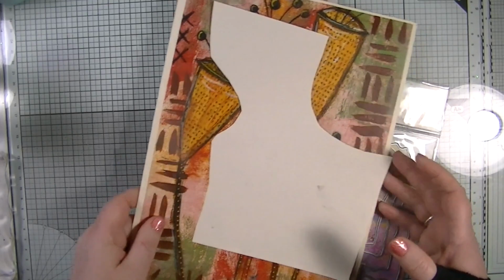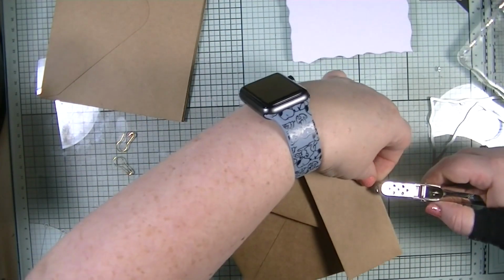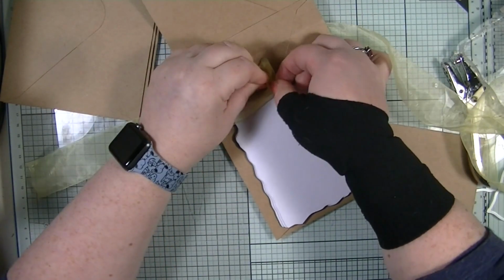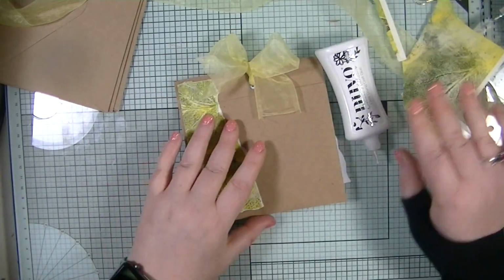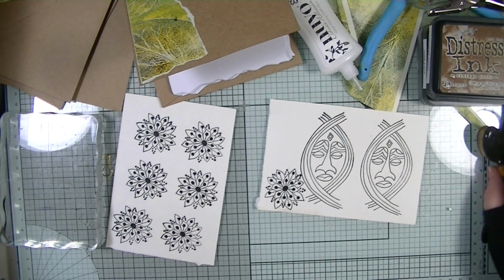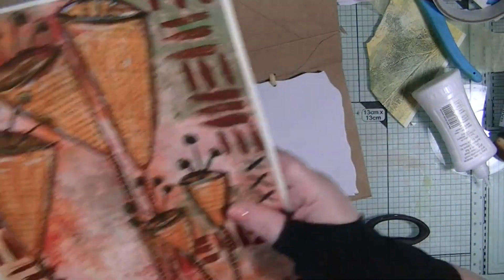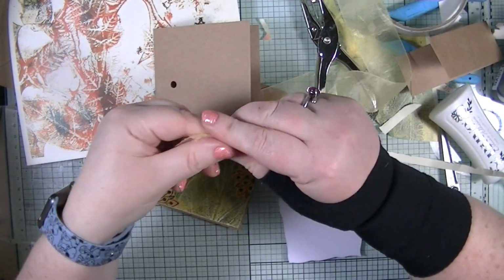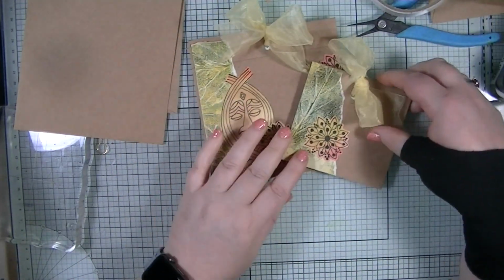Creating two mini juornals using a clever prints tribal stamp set papers and some dies